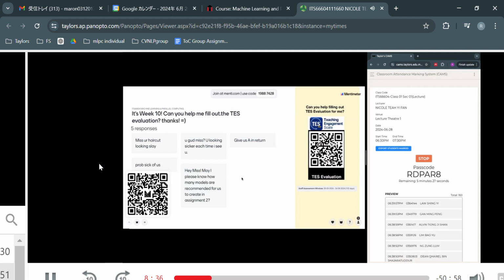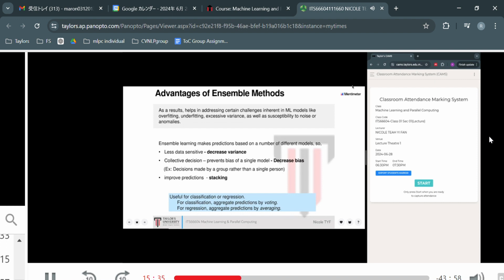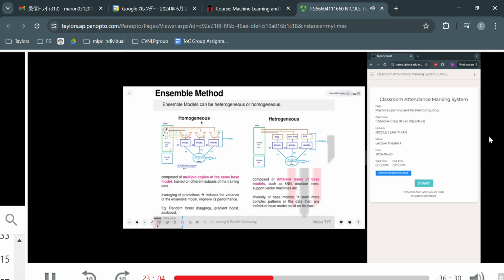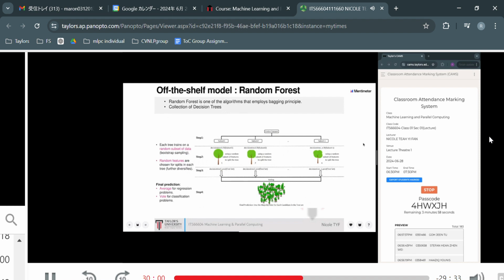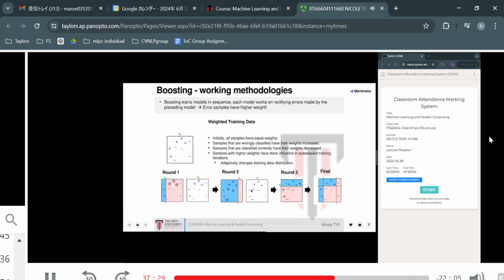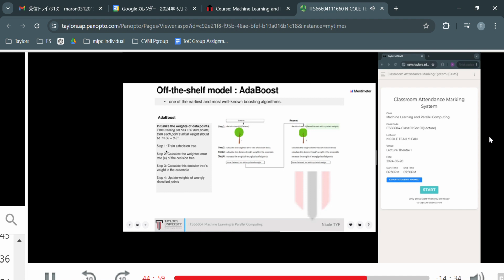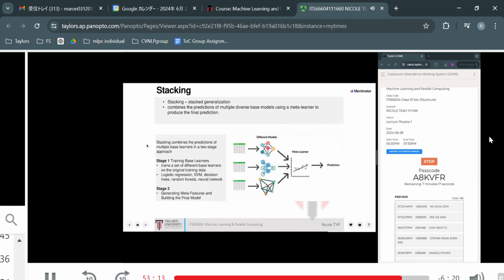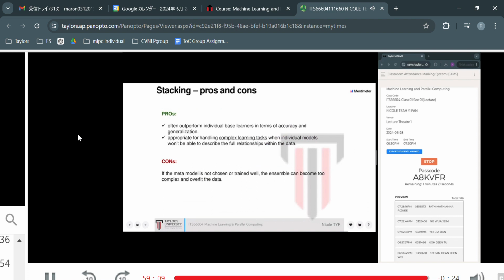w10 mlpc lecture